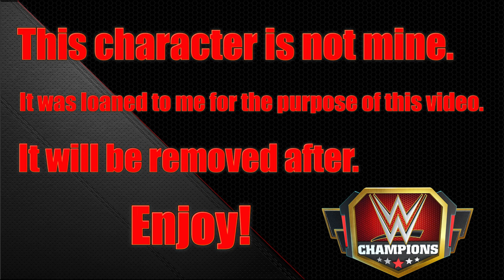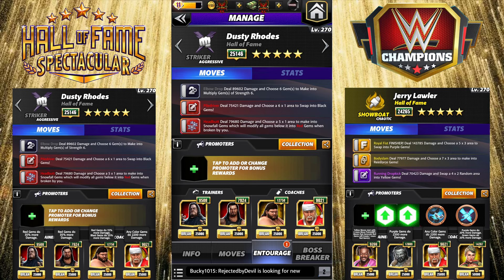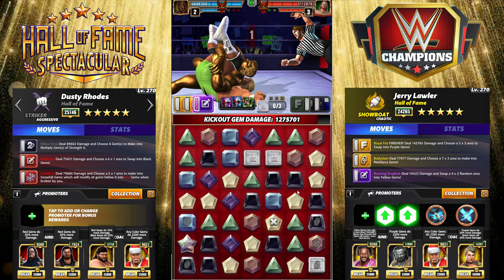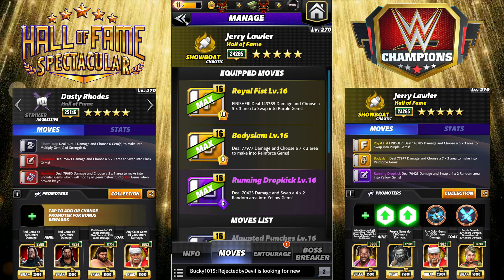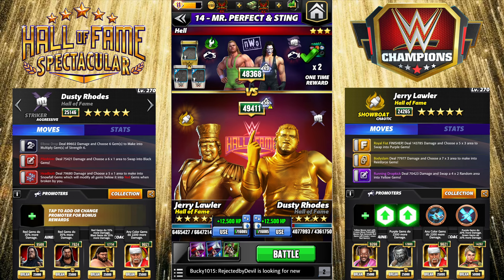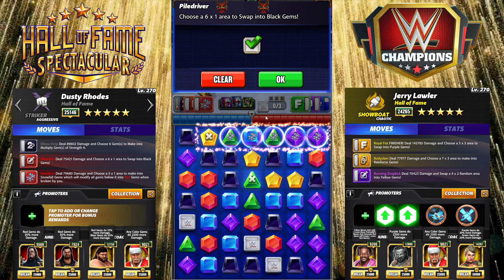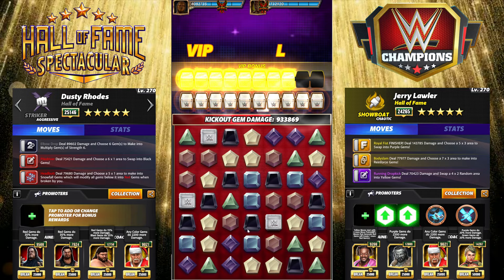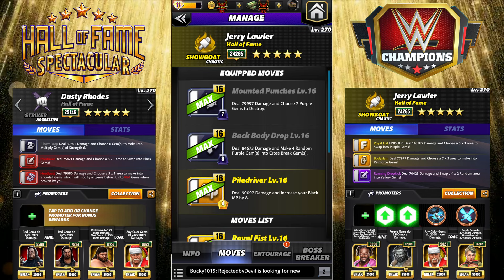HoF Tag Link For 5sg Dusty & Jerry